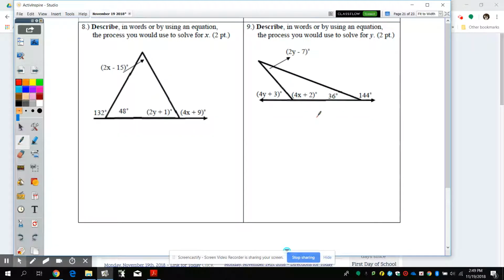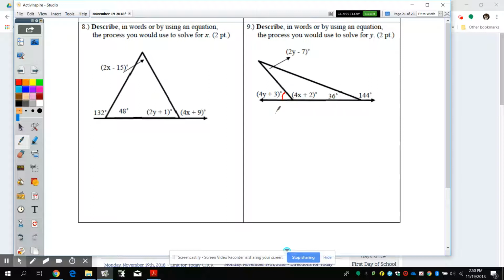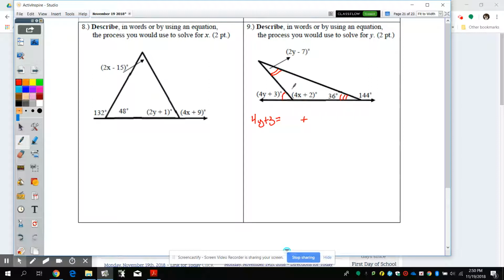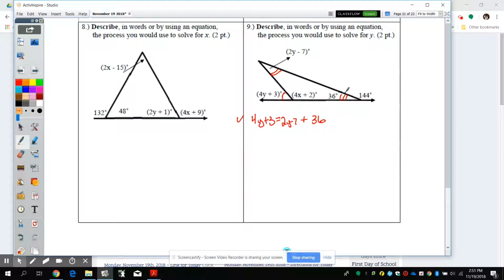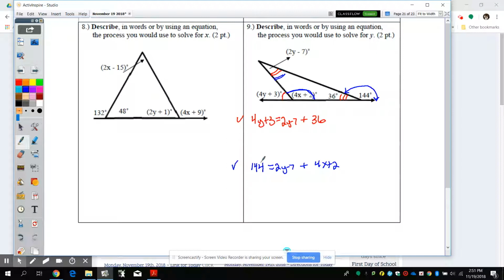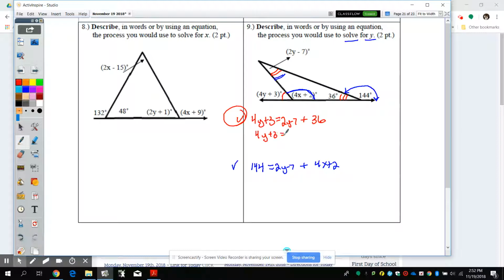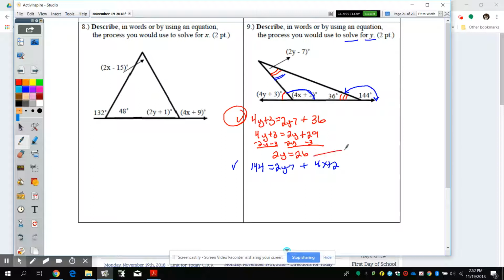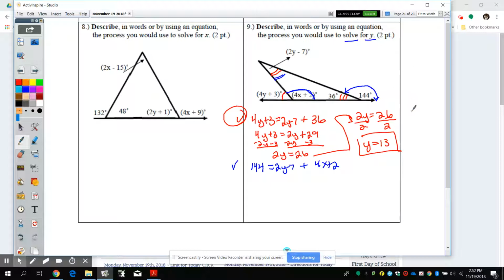Unit 3 Study Guide Target 3-2 Number 9.webm